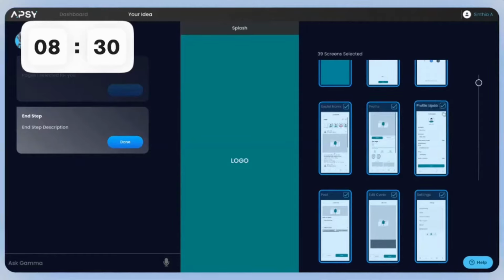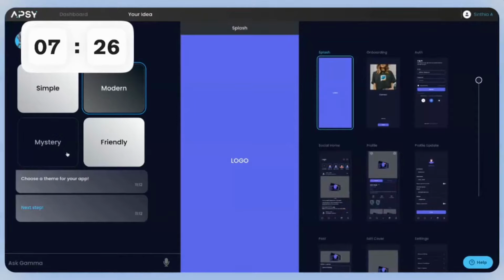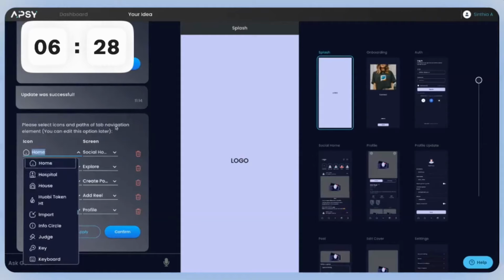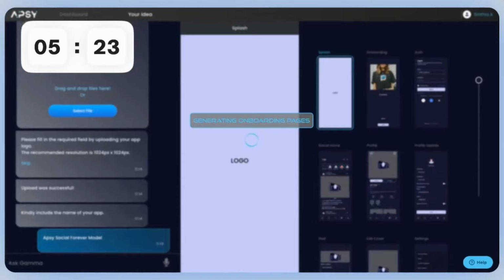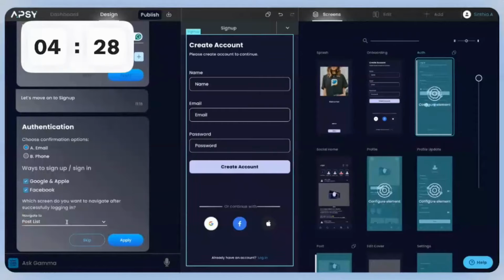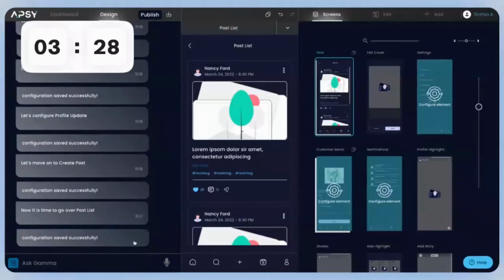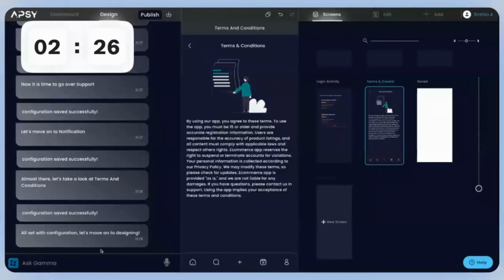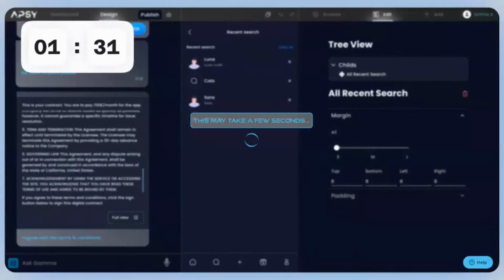Build a social app in 10 minutes.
In this video, you learn how to build a social app in 10 minutes.